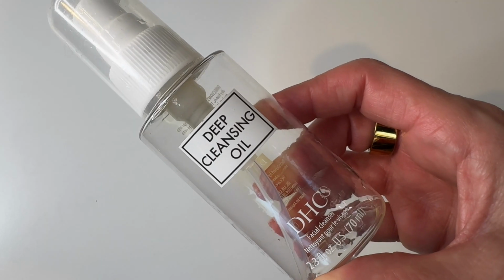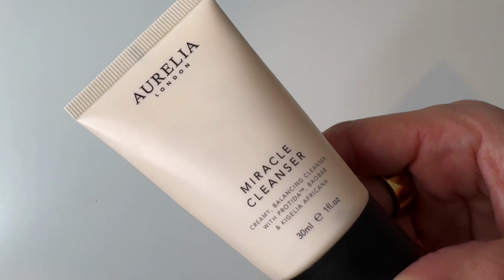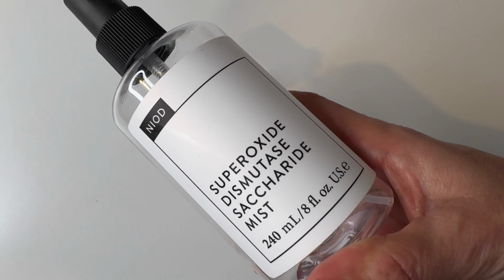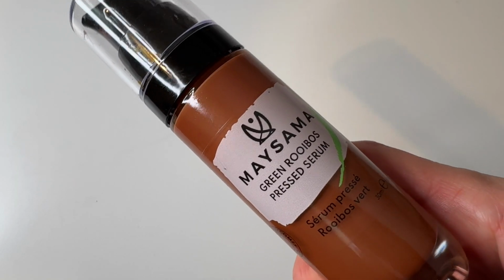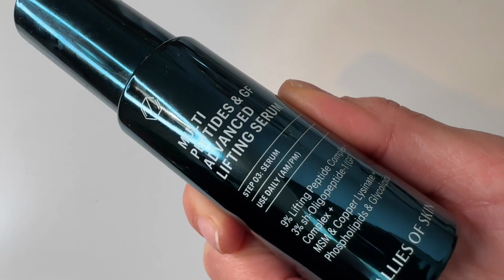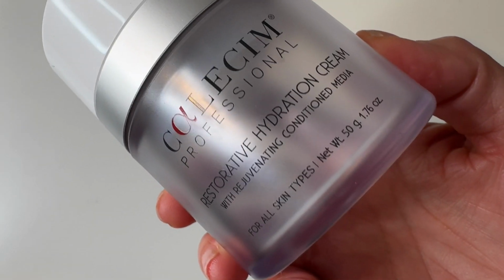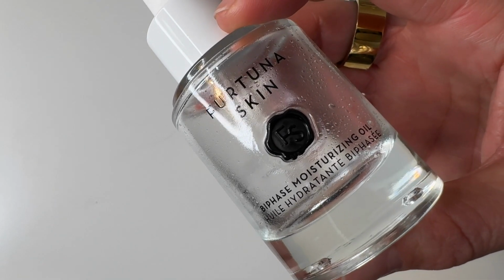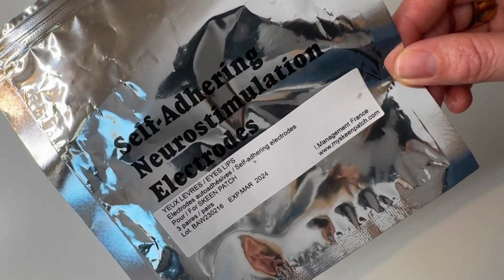🌟 Winter SKINCARE Empties | Trash Talking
Today's video is walk through my garbage can to see what skincare products I've used up the last few months. It's hard for me to get the end of a product and I was surprised to see how full the basket was! This is part 1 of of my winter empties. The next video is body + hair care plus makeup and supplements. What are your winter empties?

⏰ TIMESTAMPS ⏰
0:00 Intro
1:30 Cleansers
6:12 Essence
8:10 Serums
13:07 Moisturisers

📺 Previous videos referenced today 📺

/ skinobsessedmary